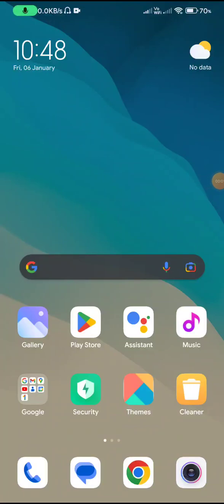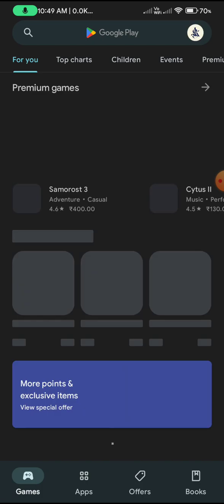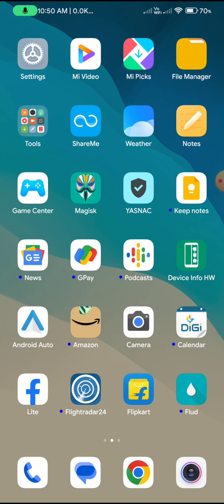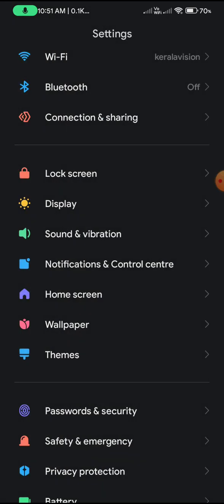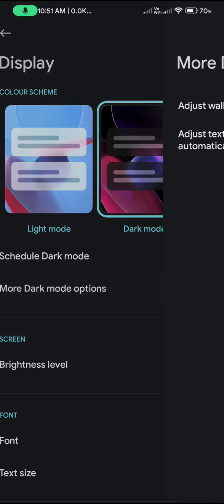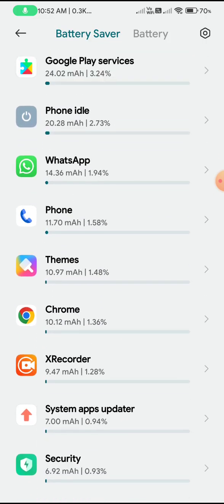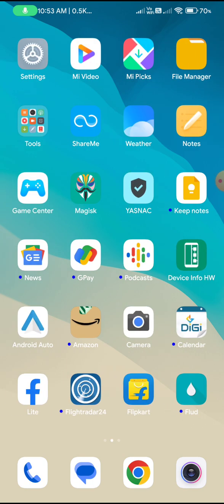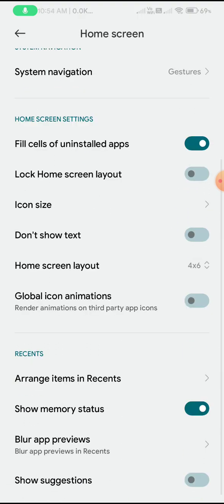MIUI 13 Android 12 Port - Poco M3 (Citrus Only)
Review of Miui 13 Android 12 port by Flipp for Poco M3 Citrus

NOTE THIS CAN ONLY BE FLASHED ON POCO M3.